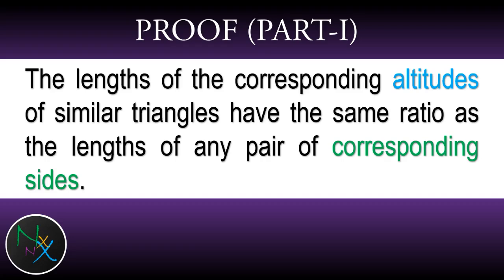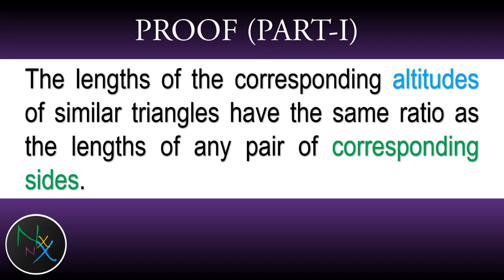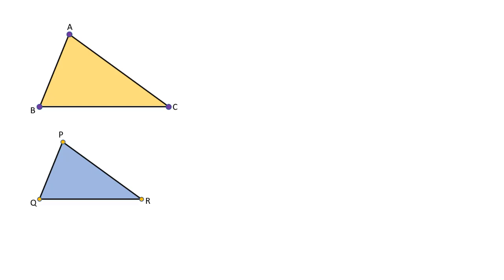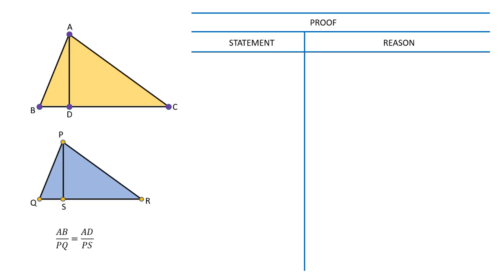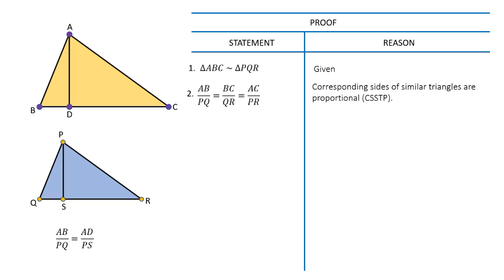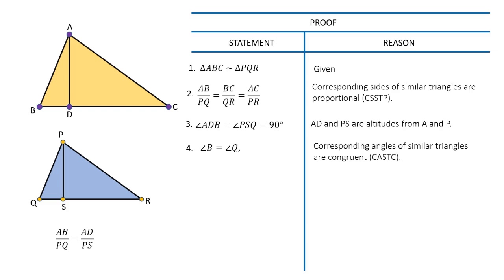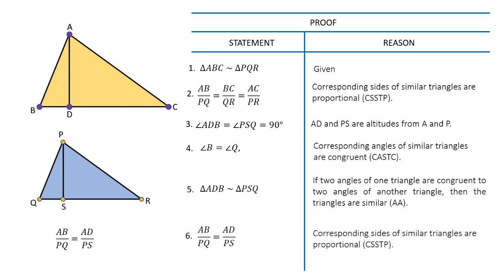Ratio of altitudes of two similar triangles equals ratio of any two corresponding sides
Ratio of altitudes of two similar triangles equals ratio of any two corresponding sides. Proof of theorem Class 10th. The ratio of lengths of the corresponding altitudes of similar triangles is equal to ratio of lengths of any pairs of corresponding sides.

(2) For best viewing switch video quality to 360p or 720p in your windows/android phone/browser.
You can solve the following problems after watching this video.
Ratios of corresponding altitudes of two similar triangles are same as ratios of corresponding sides of triangles. ,
corresponding altitudes of triangles are same as corresponding sides,
the ratio of the corresponding altitudes of two similar triangles is 3/5,
prove that corresponding altitudes of similar triangles are proportional to corresponding sides,
corresponding altitude of triangle,
the corresponding altitudes of two similar triangles are 6 and 14,
corresponding altitude of a triangle,
corresponding altitudes of congruent triangles are congruent,
the corresponding altitudes of two similar triangles,
the corresponding altitude of a triangle,
corresponding altitude of triangle is,